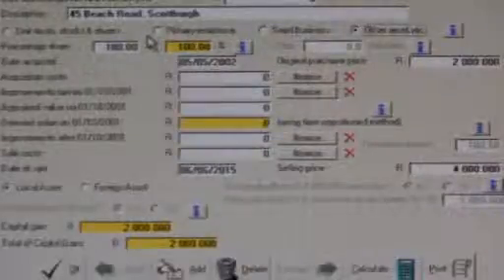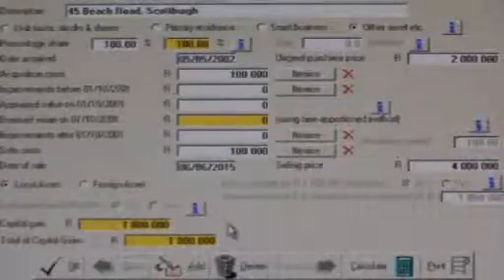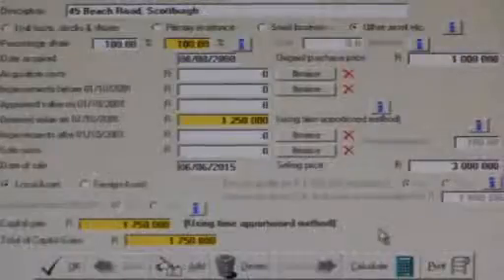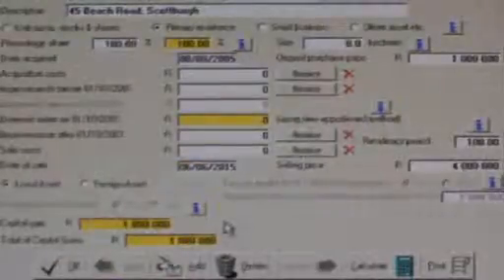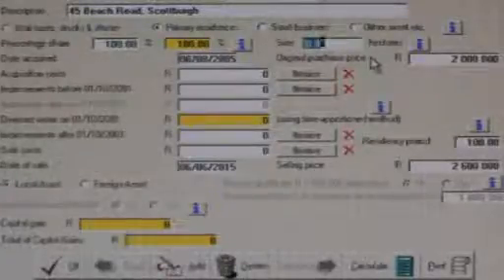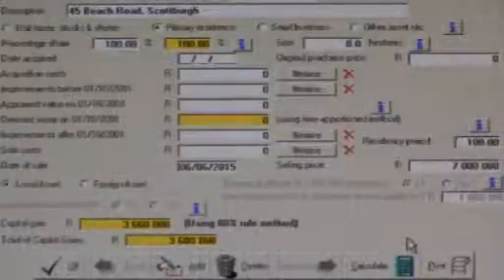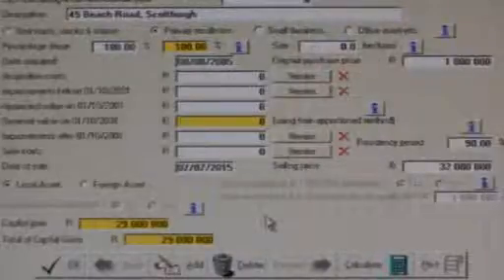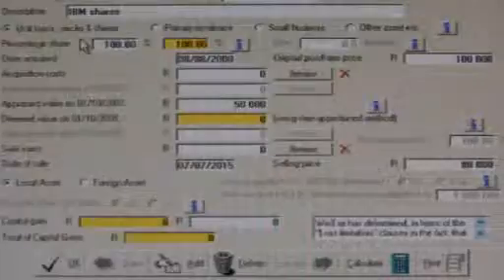2016CGT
Capital Gains Tax for personal taxpayers